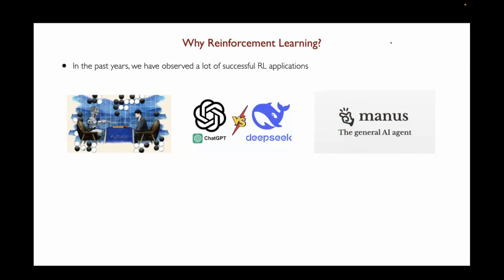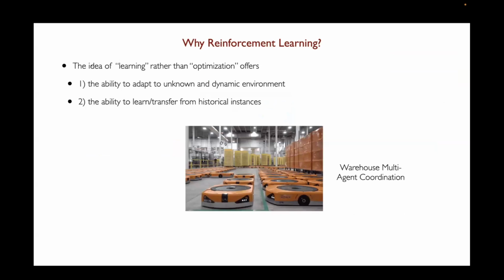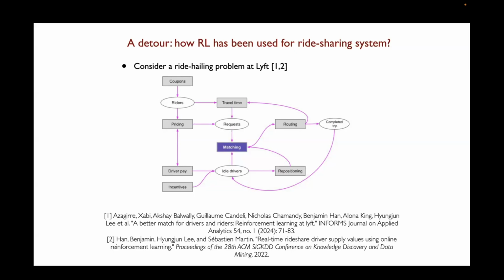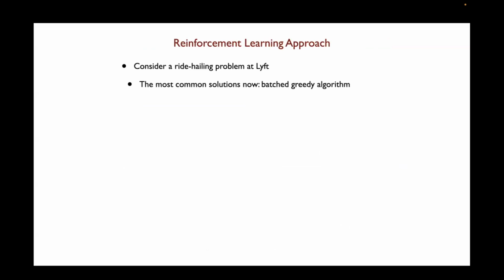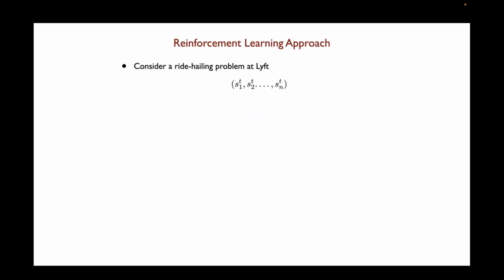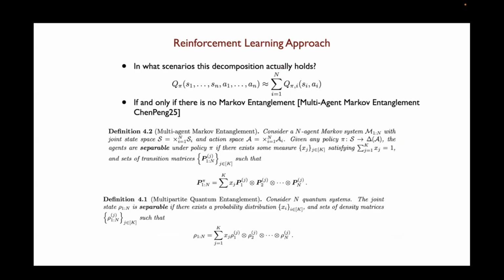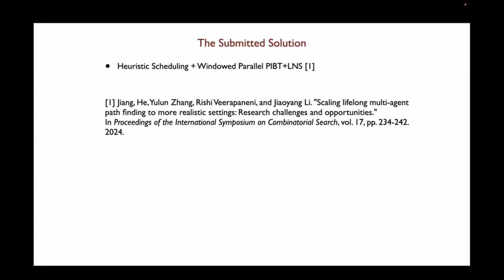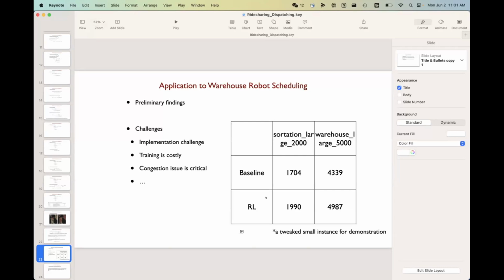2025 LoRR Virtual Expo - Multi-Agent Warehouse Coordination: A Preliminary Exploration with RL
“Multi-Agent Warehouse Coordination: A Preliminary Exploration with Reinforcement Learning”. This is a technical talk recorded as part of the 2025 League of Robot Runners Virtual Expo.

Presented by Team Kitty Knight
Team Members: He Jiang, Yulun Zhang, Shuze Chen, Rishi Veerapaneni, Tianyi Peng*, and Jiaoyang Li

Session Chair: Yue Zhang, Monash University.

The Virtual Expo is a community event where we celebrate and reflect on the 2024/5 League of Robot Runners Competition. The technical program includes keynote speakers from Industry and Academia; an awards ceremony celebrating distinguished performances and; technical talks from selected participants, who share their innovative approaches for, and experiences with, solving the challenging problems of the competition.

More information about the Robot Runners initiative, and the virtual expo, are available from our websites:

Our 2025 Virtual Expo playlist collects all recorded talks from the event.